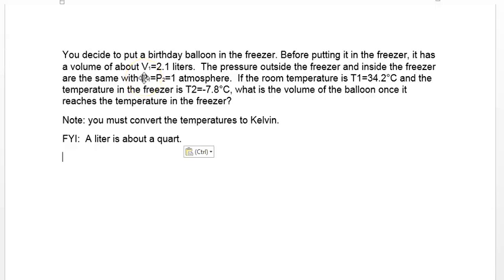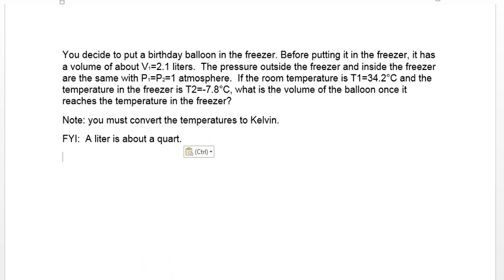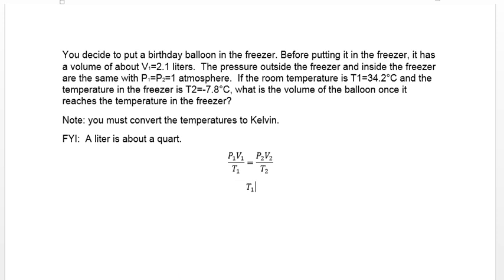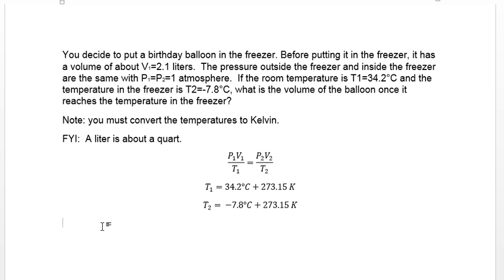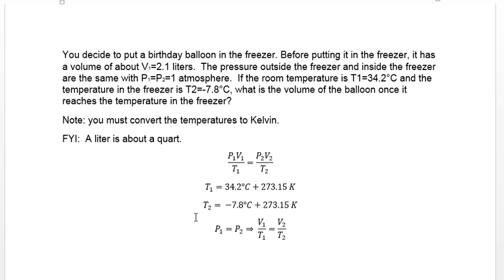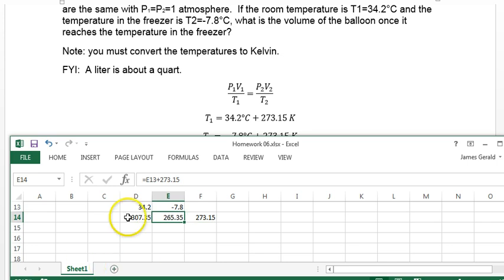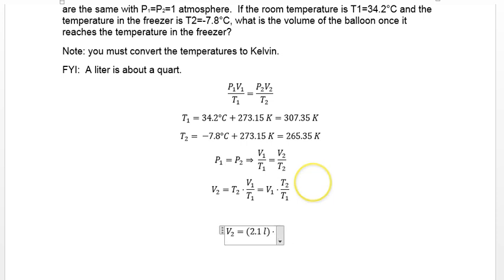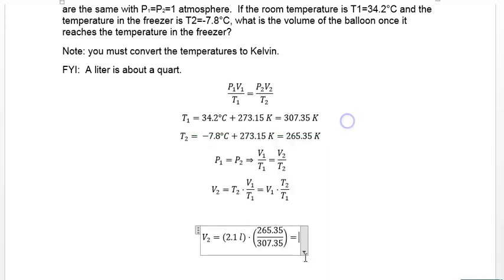DSU PHY 110 HW06 04